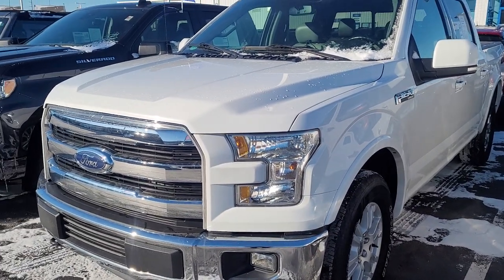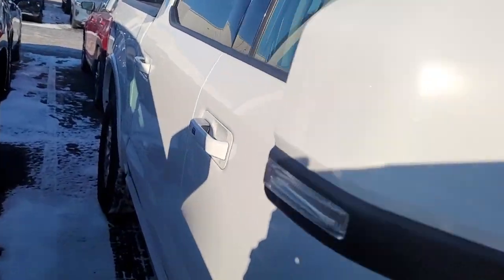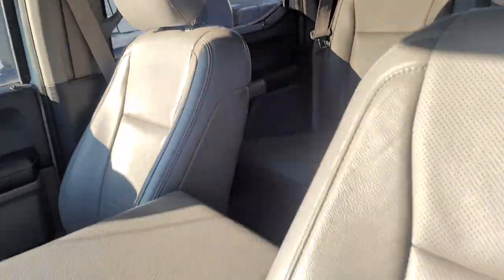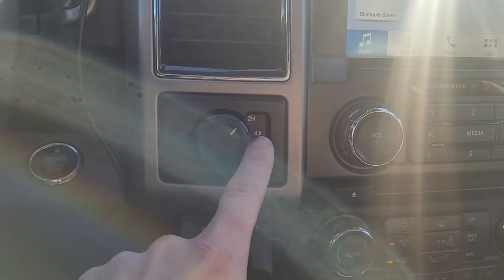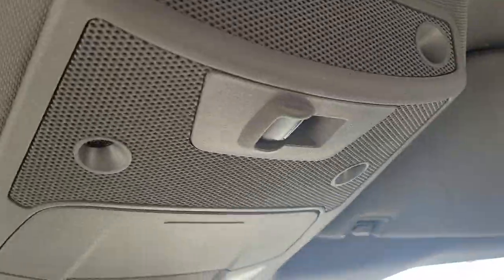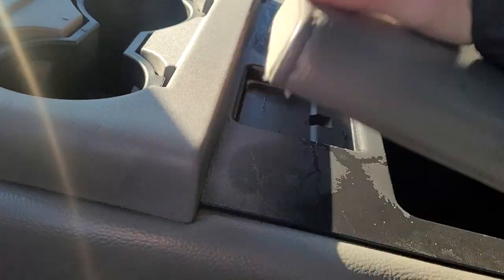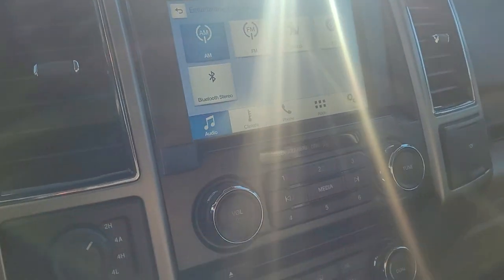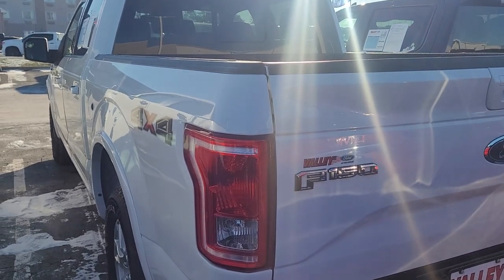17 certified lariat f150 white. valley ford. 5.0L V8 118k miles